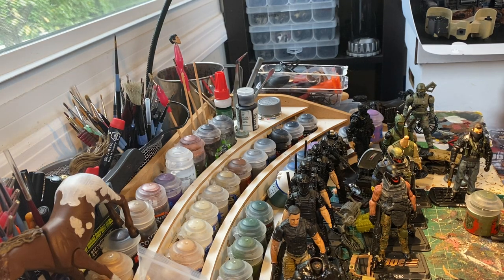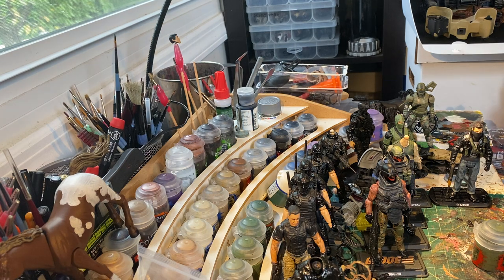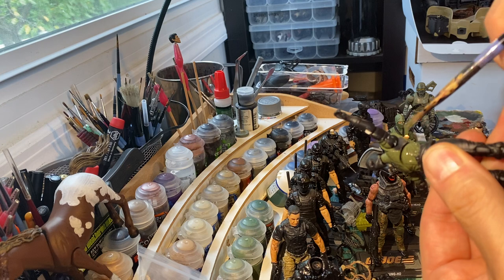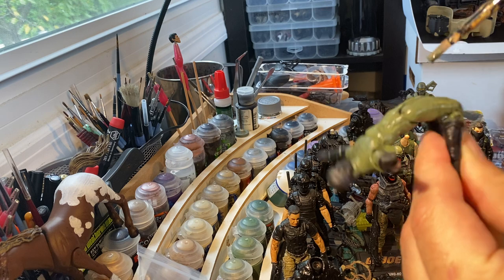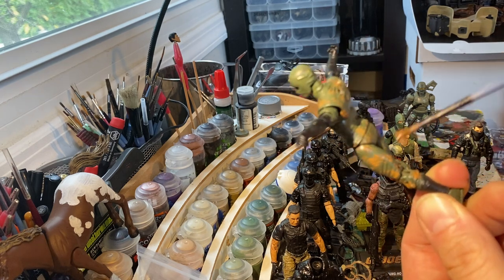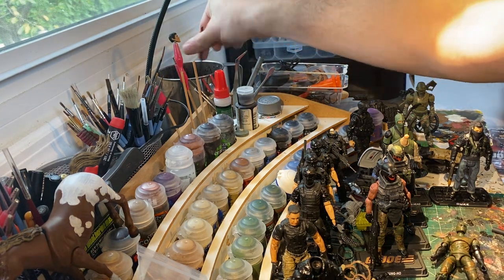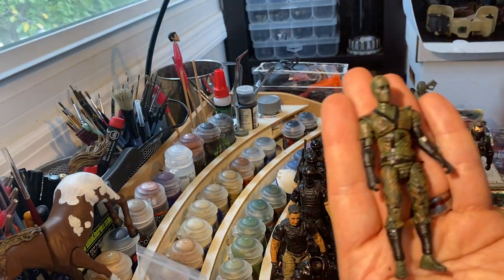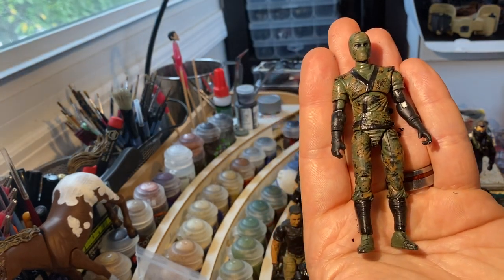Camouflage Painting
In this video, I'll show you how I do a relatively quick and pretty easy camouflage paint job.